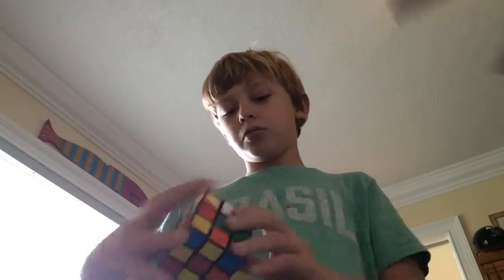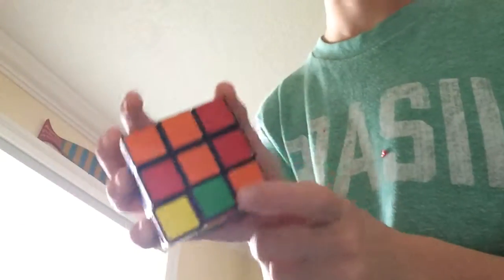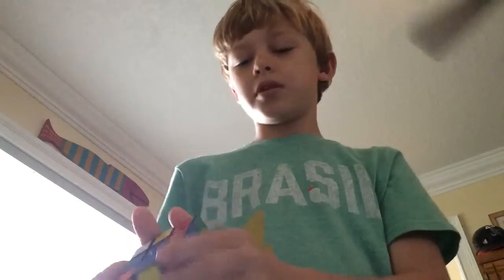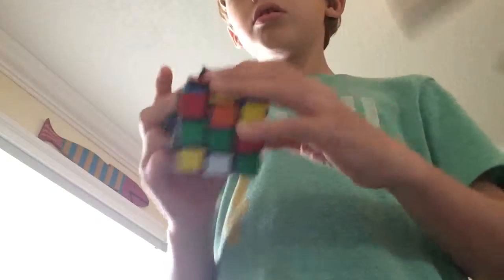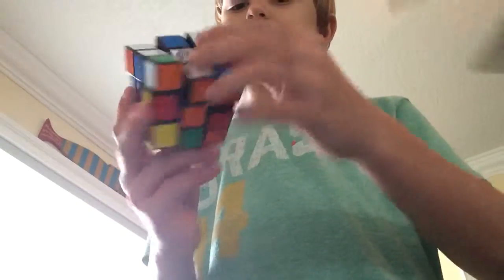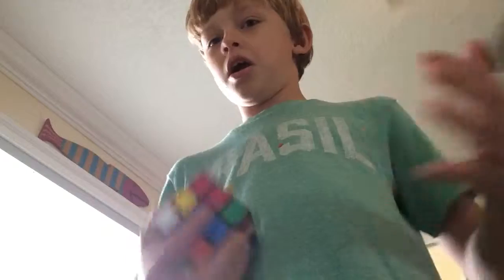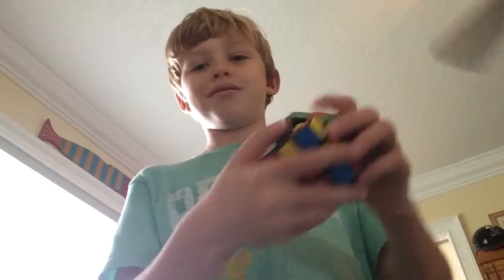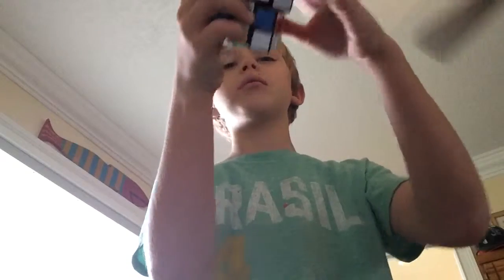My favorite magic tricks of 2015,Rubixcube shape shifting trick,and cockroach gum prank gimmick!!!!!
I am showing you my favorite magictricks of 2015!!!Here is where I learn them from

I am sorry if the link does not work!!